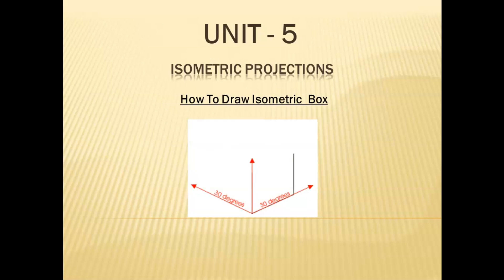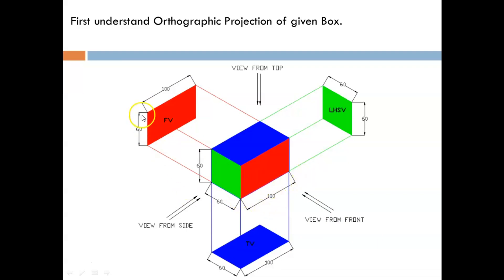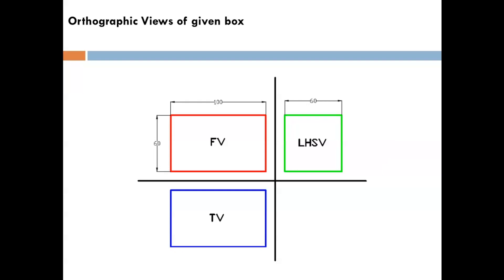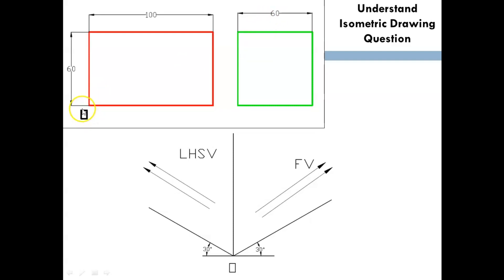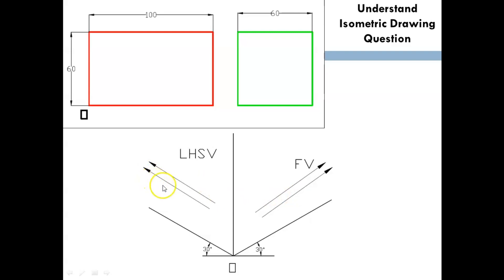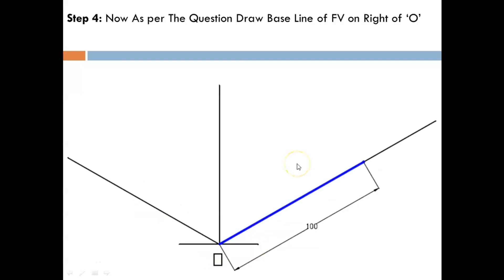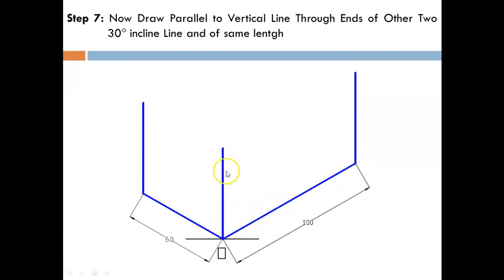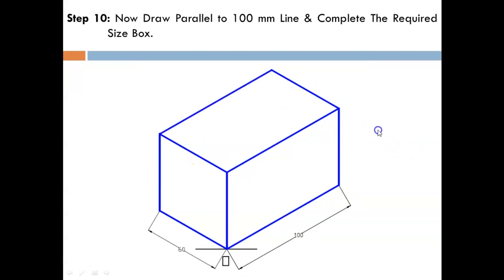Lecture 1 How To Draw Isometric Box